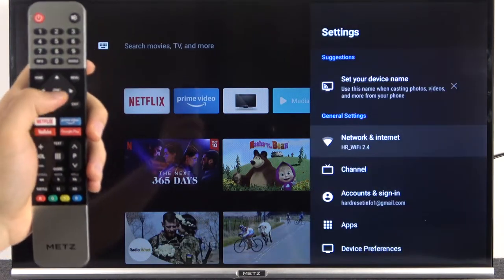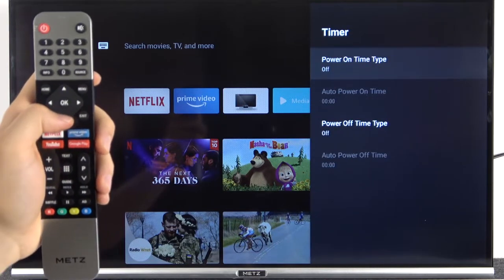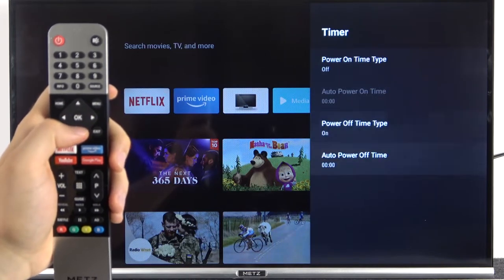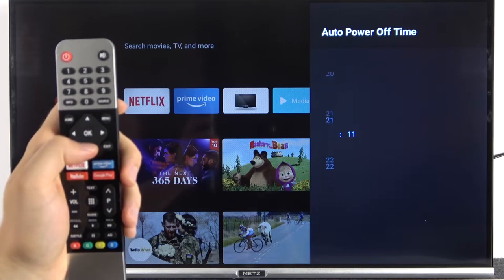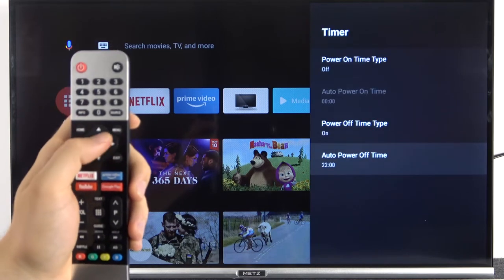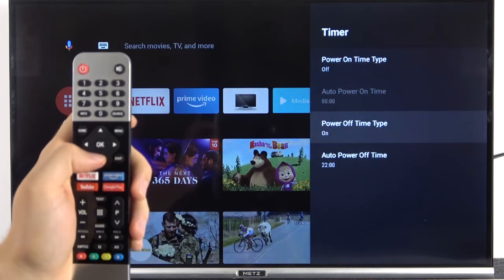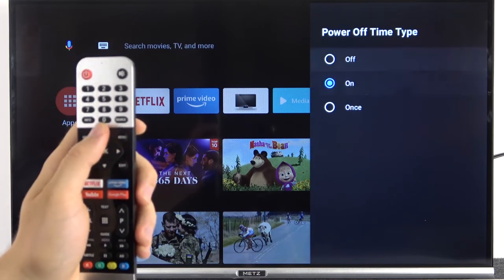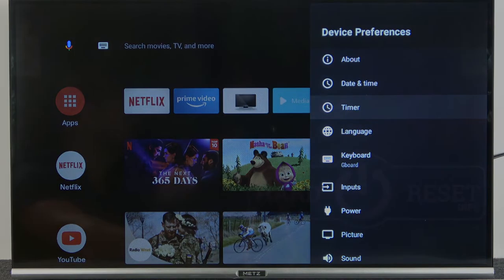How to Enable Timer in Metz Android TV (32MTC6100Z) - Power On/Off Time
If you want to activate the timer so that your TV will automatically turn on or off, we will show you how to do it in this tutorial.

How to Activate Timer in Metz Android TV (32MTC6100Z)? How to Switch On Timer in Metz Android TV (32MTC6100Z)? How to Turn On Timer in Metz Android TV (32MTC6100Z)? How to Get Timer in Metz Android TV (32MTC6100Z)? How to Activate Power On Feature in Metz Android TV (32MTC6100Z)? How to Enable Power Off Feature in Metz Android TV (32MTC6100Z)?